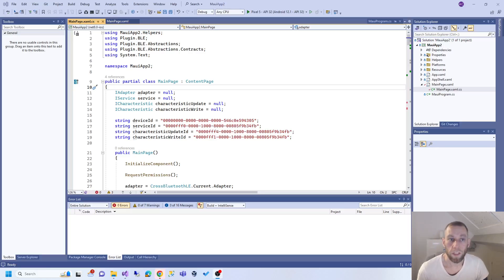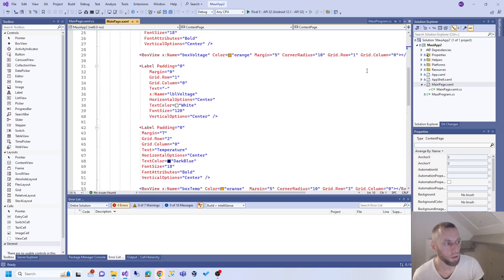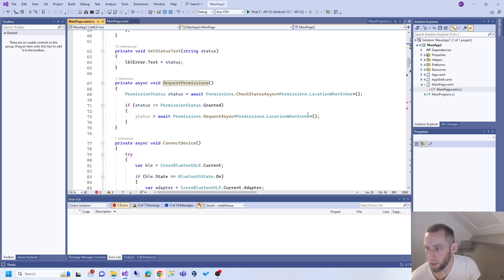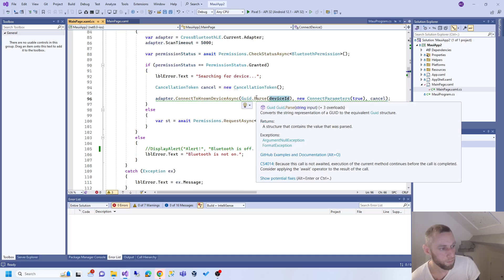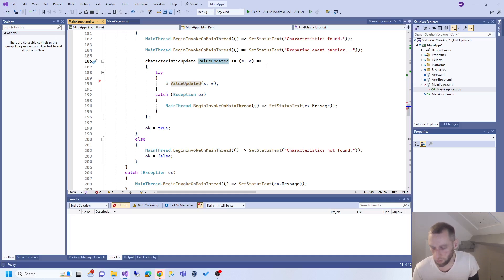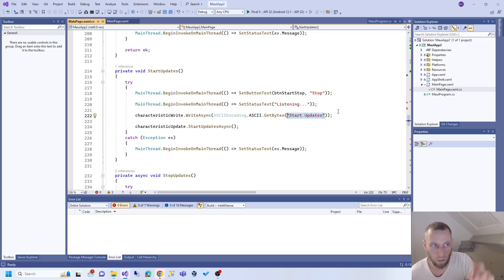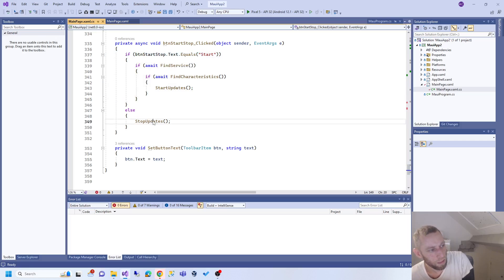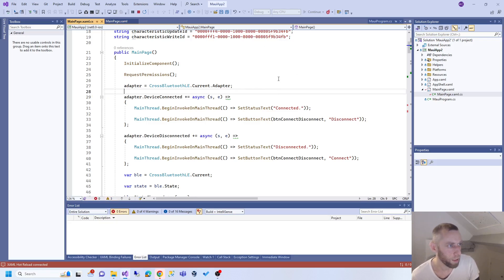DIY Arduino Bluetooth (BLE) Device - Connect to Phone! (C++, MAUI, C#) MAUI (Phone) Code (4/4)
So, Arduino is powerful! You can make all sorts of crazy things with it. I needed a remote monitor for my motorbike. Originally, I wanted a wired monitor, but there's little point messing about with them now when everyone has phones. Why pay £3 and do a load of unsightly, fragile and temperamental wiring when everyone has bluetooth and a screen?

Specifically, this video demonstrates the project. A remote monitor that presents voltage of a battery and also temperature from a thermistor.

Stuff:
Arduino Pro Mini
RYB080I_lite